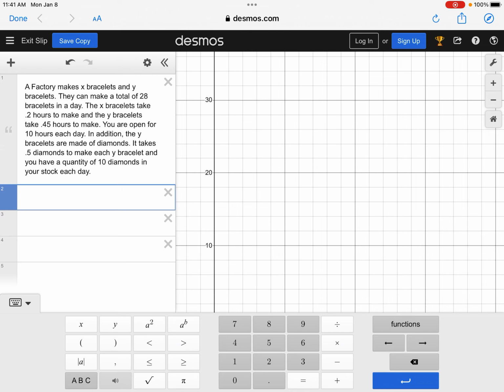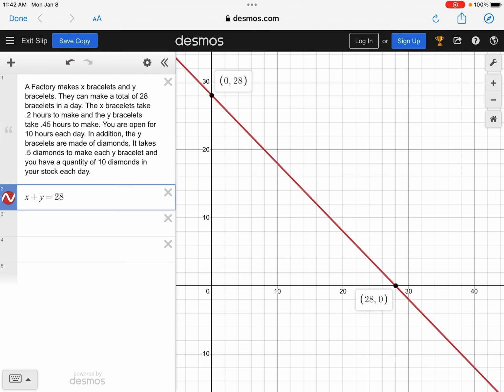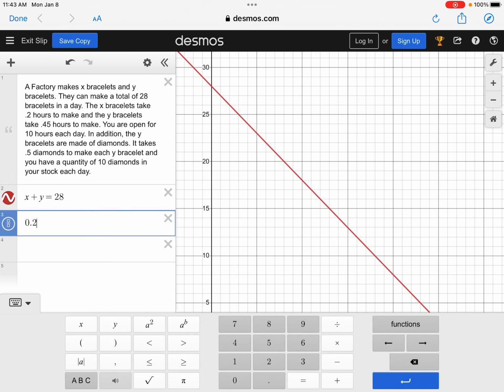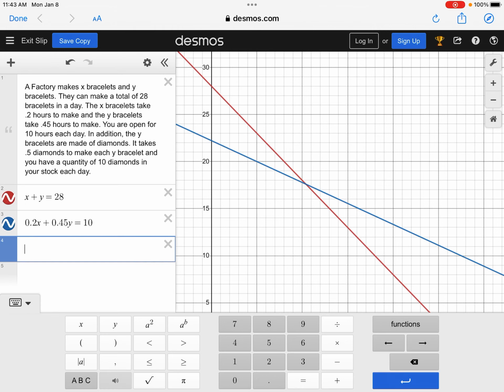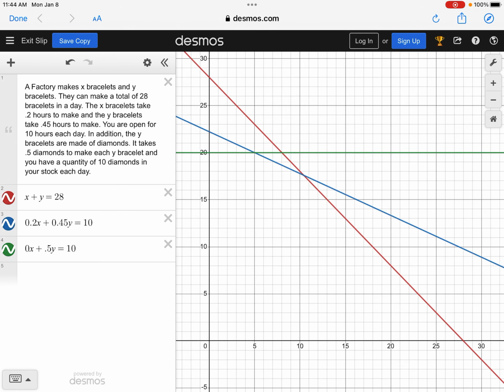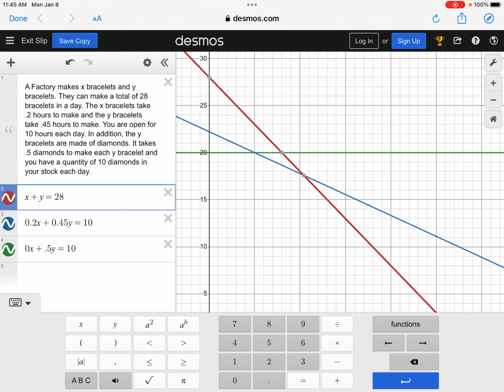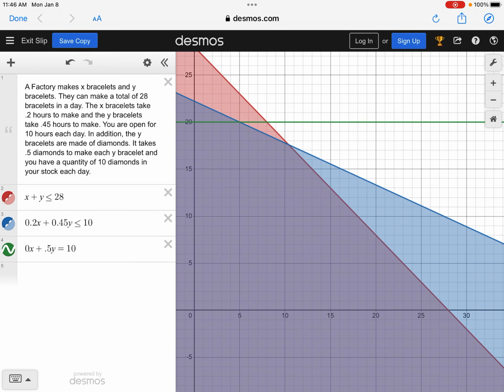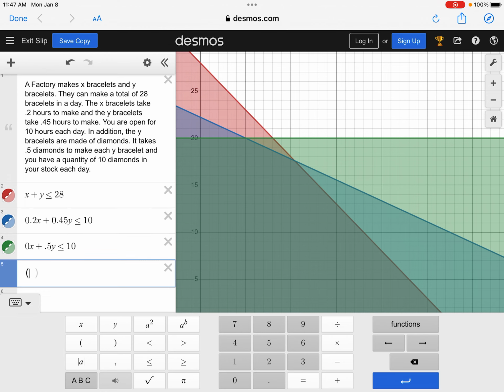Intro to linear inequalities